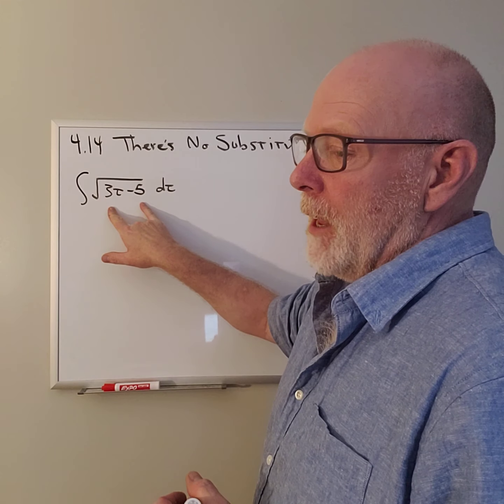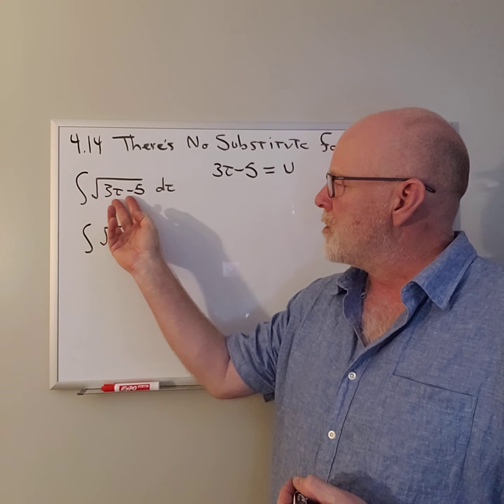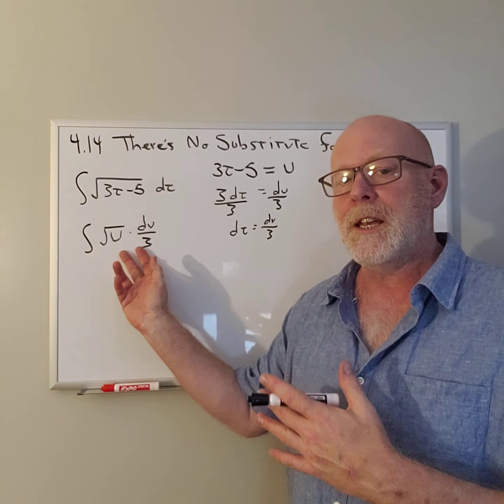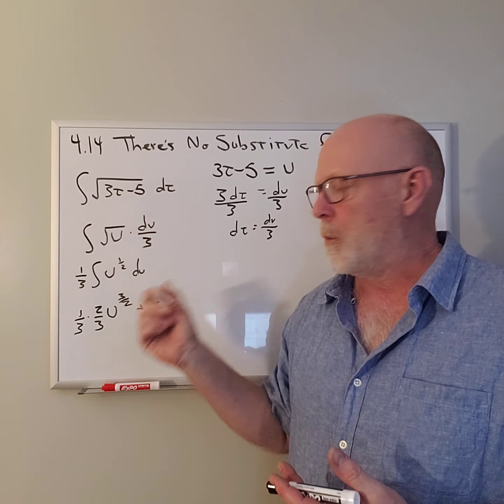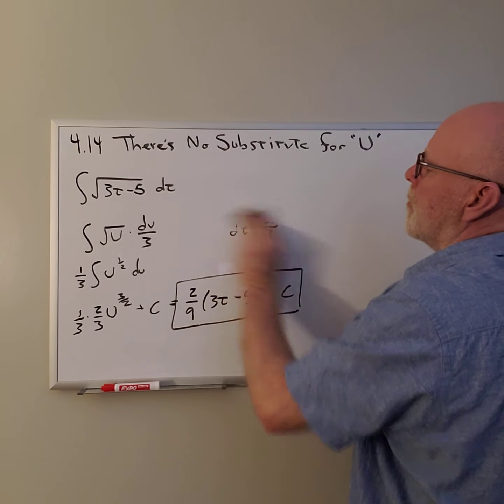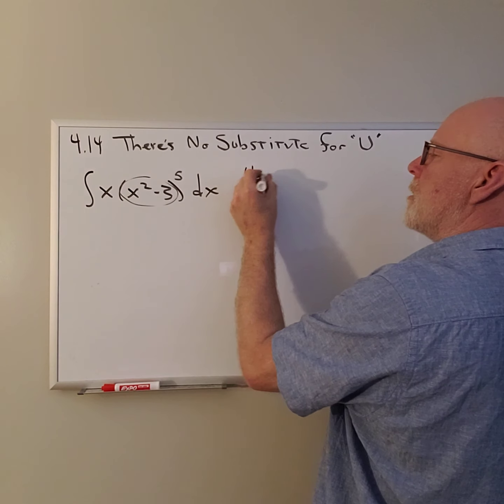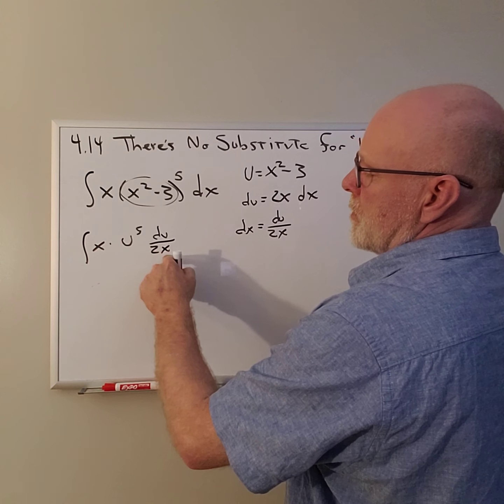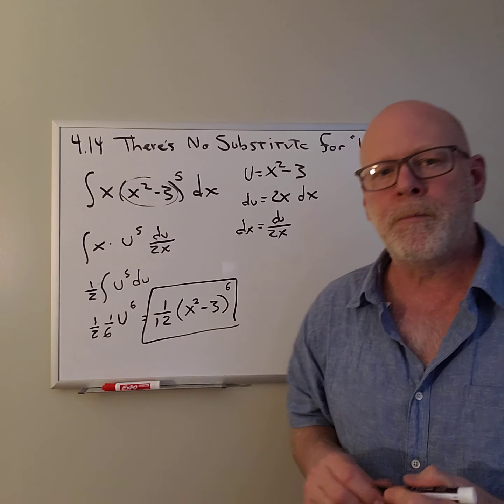Calc 4 14 U-Substitution